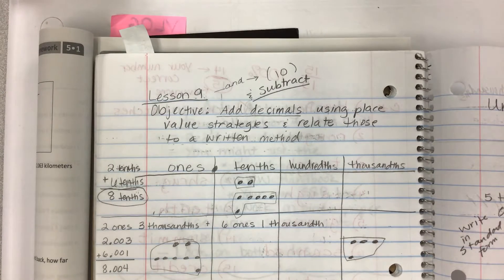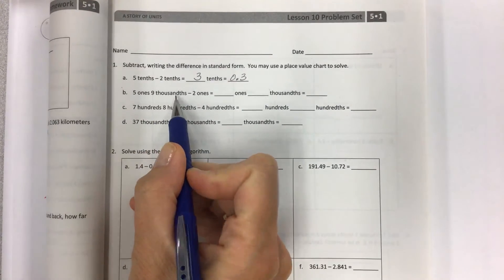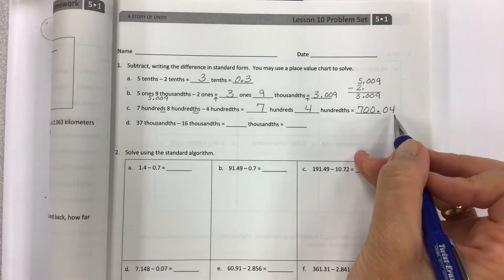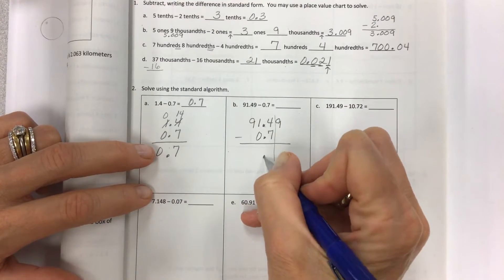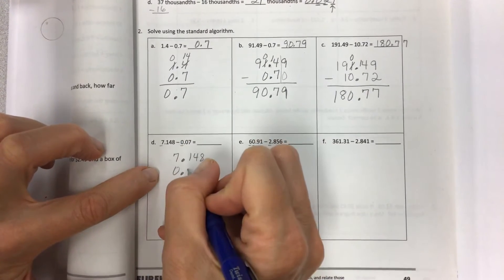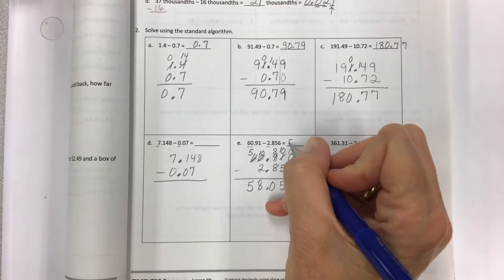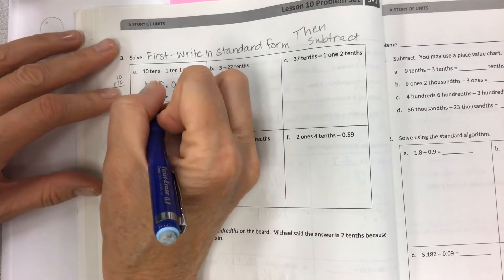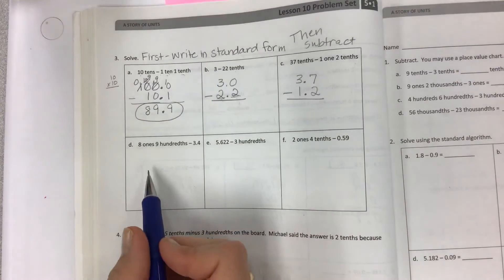Eureka math grade 5 module 1 lesson 10 problem set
Subtracting decimals using unit form and place value